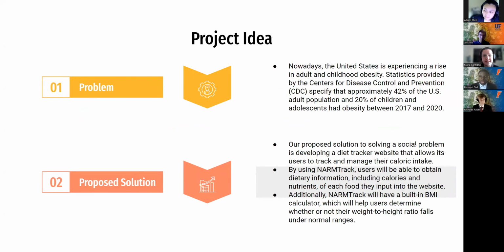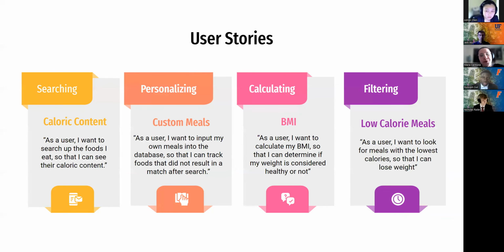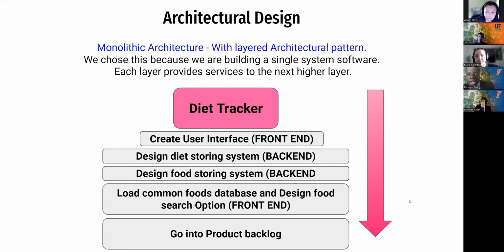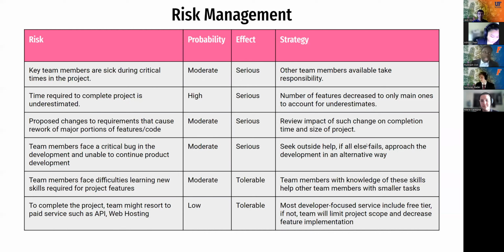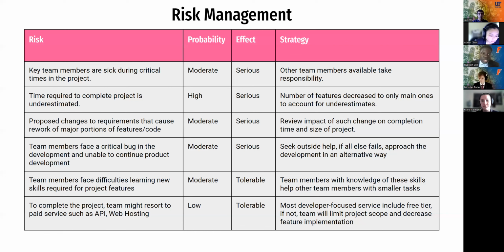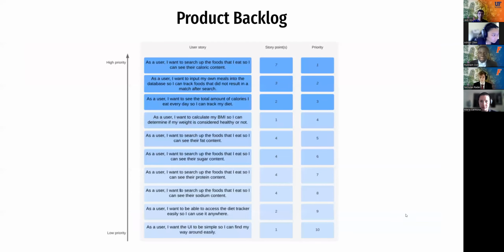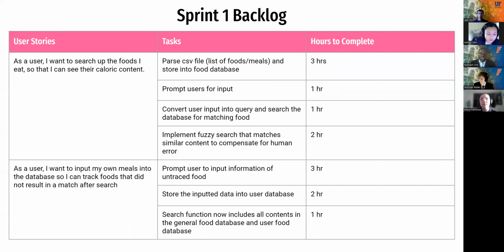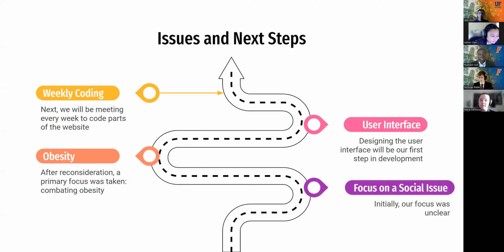Group 67 Project Design and Plan Presentation